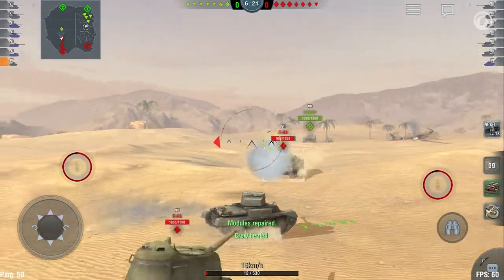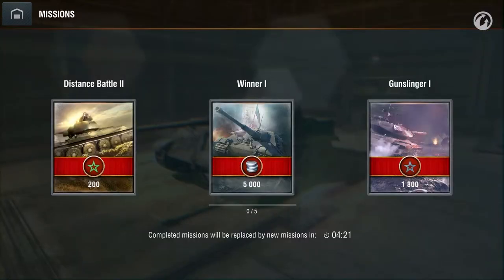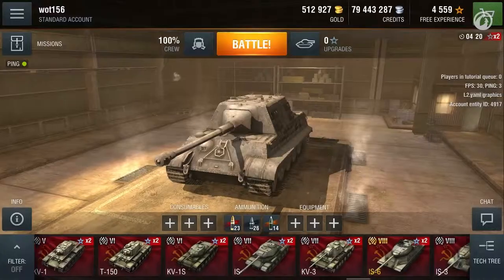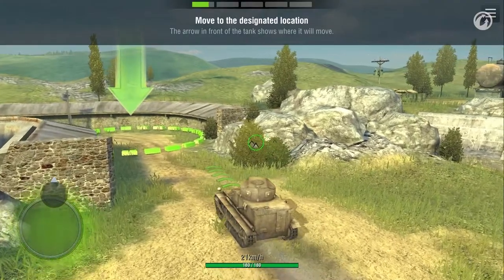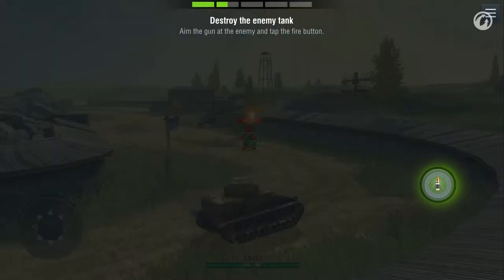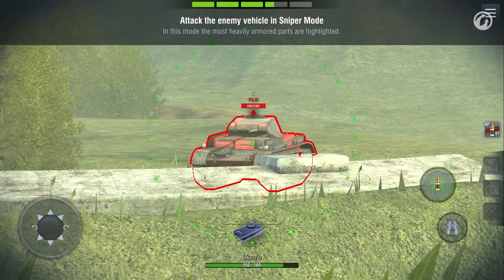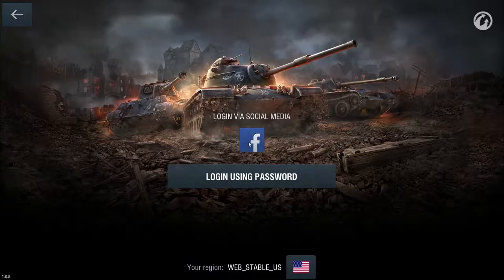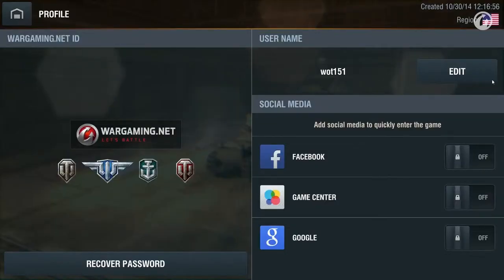World of Tanks Blitz: ASAP 1.8 - Tank Games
In this episode of ASAP, we will cover what's to come in World of Tanks Blitz Update 1.8. Get the lowdown on the new Missions feature and see what changes we've made for incoming new tankers.
Improved physics and sound, vehicle rebalance, changes to the game interface, and many more await you in Update 9.15. Watch this video to learn more about the new update! Good luck on the battlefield!